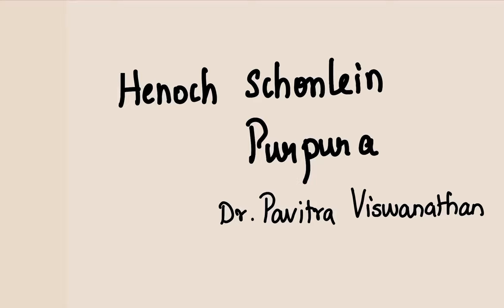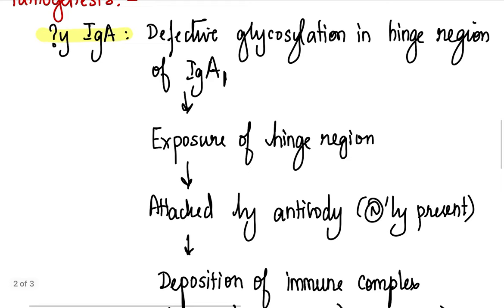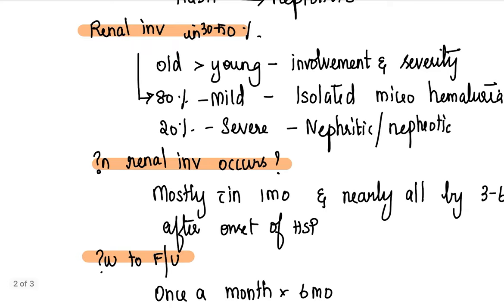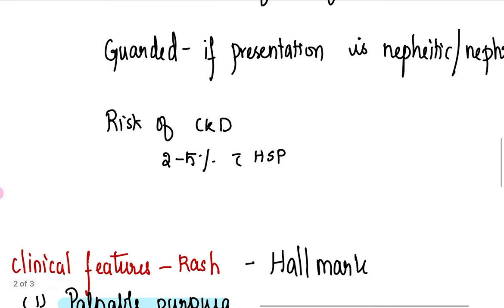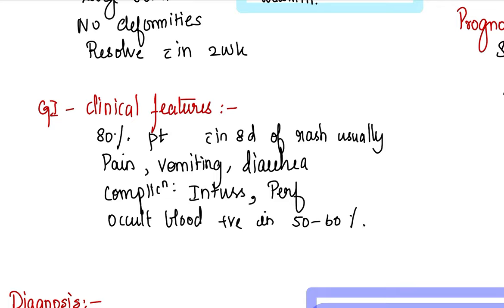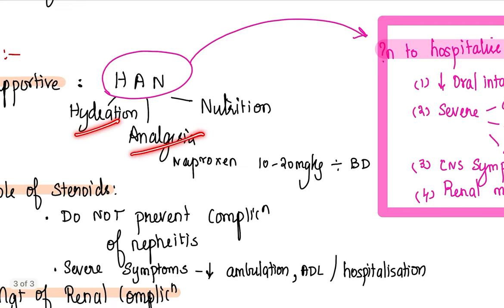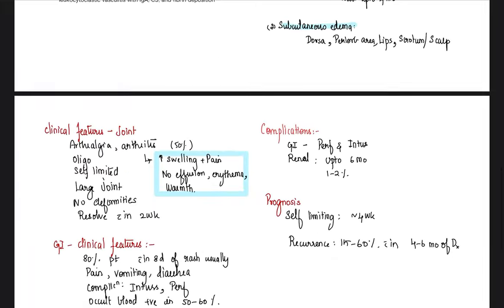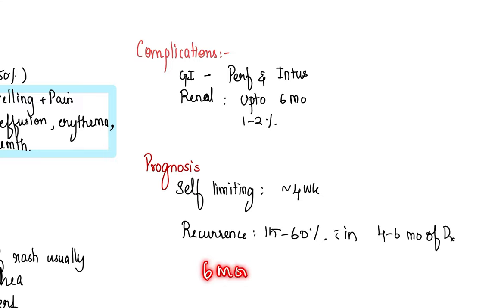Henoch Schonlein purpura